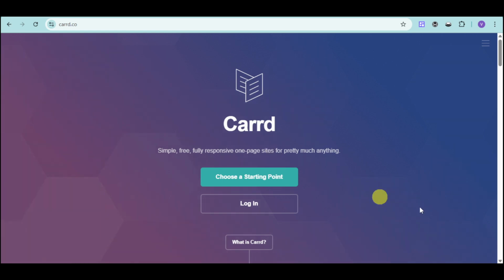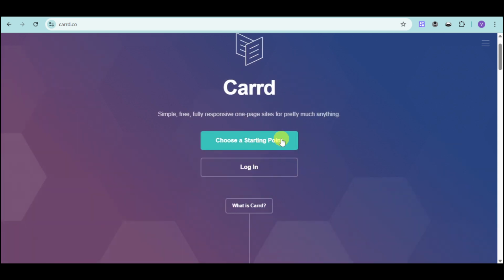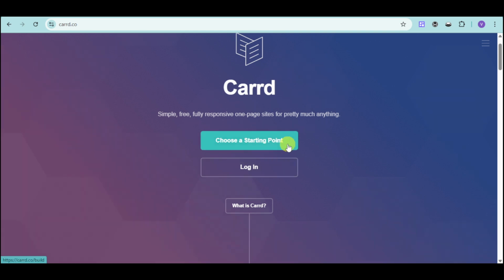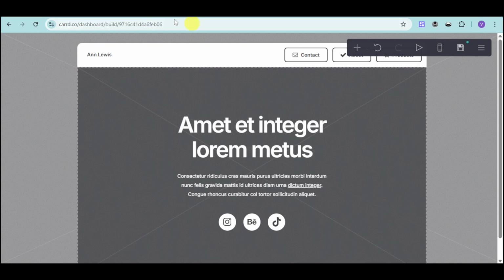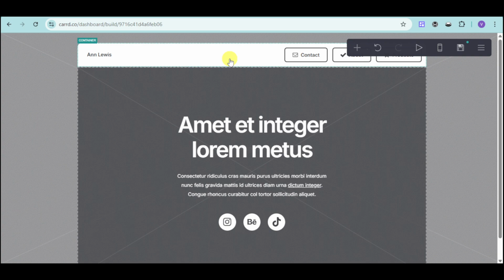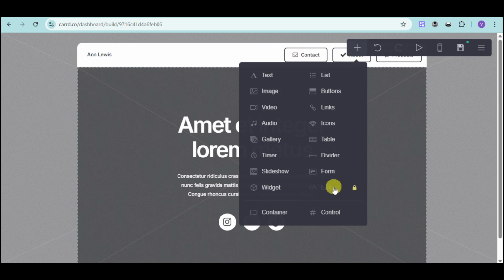How To Add a Sticky Header to Carrd.co 2025 (RIGHT WAY)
Want your website’s navigation to stay visible while scrolling? In this tutorial, I’ll show you how to add a sticky header to Carrd.co—perfect for link-in-bio sites, portfolios, landing pages, and one-page websites.

A sticky header makes your site easier to navigate and gives it a more professional feel. No coding needed—just a few simple layout tricks inside Carrd.

In this video, you’ll learn:

    How to create a header section in Carrd

    How to make it stick to the top of the screen while scrolling

    Tips for responsive sticky headers on mobile and desktop

    Bonus tricks to style your header for better UX and branding